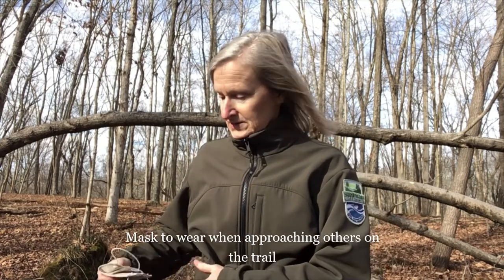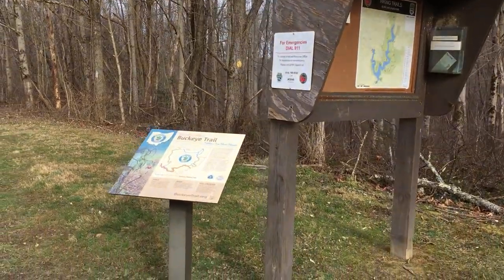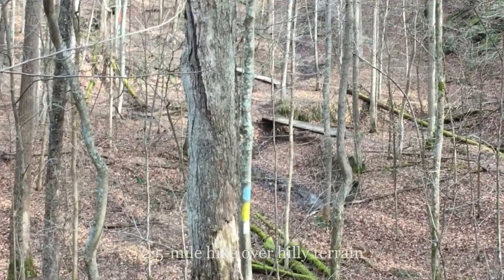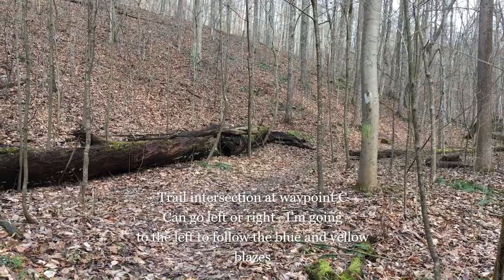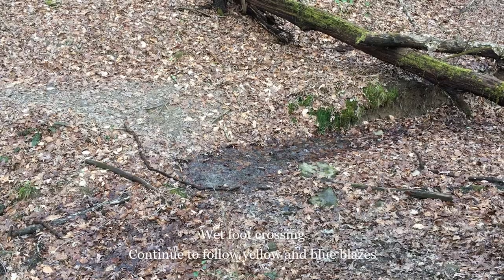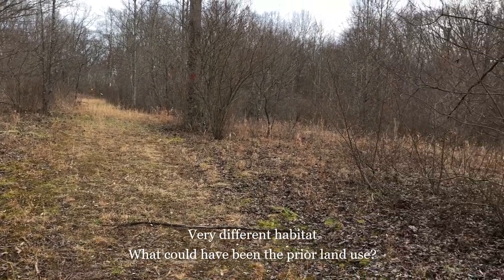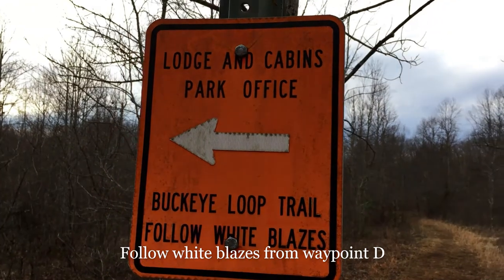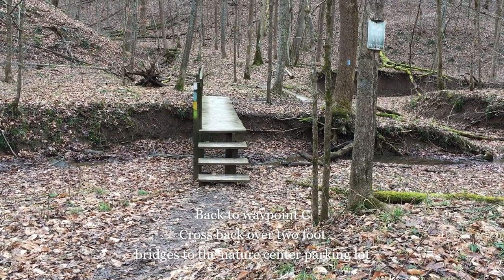Burr Oak State Park's Lakeview & Buckeye Trails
Follow Naturalist Julie Gee as she explores these two trails through the hilly terrain of Burr Oak State Park.